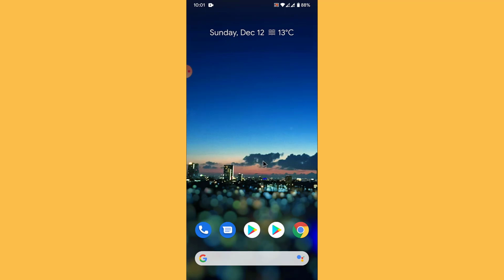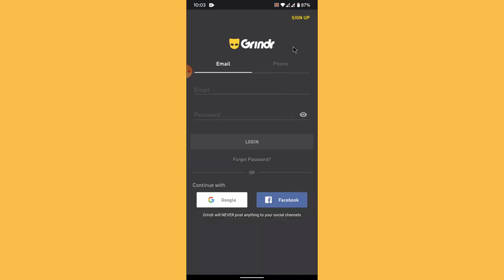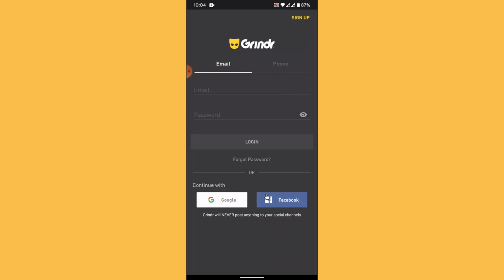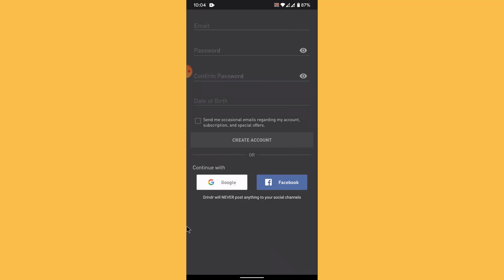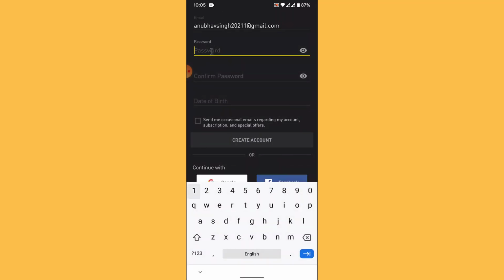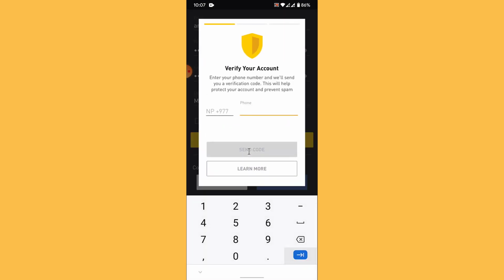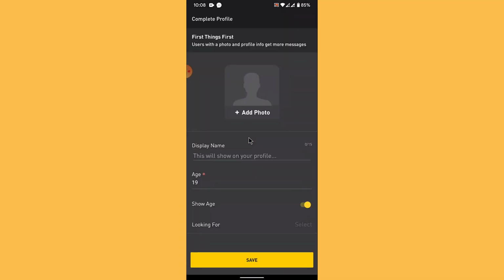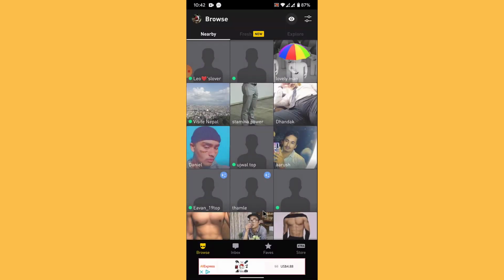How to Download Grindr App and Sign Up l Create Grindr Account 2021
➜ Have you been wondering on how you Sign-Up For Tantan?
This video guides you in easy step by step process to Sign-Up For Tantan

Follow these simple steps:
1. Open Your Play store and search for Grindr
2. Tap on the install button.
3. Once installed open the app.
4.  Now Choose how you want to sign-up by Facebook account or Mobile number.
5. Choose one and enter your details according to your choice.
6. Follow the screen and you'll create a Grindr account.

How do I sign up for Grindr?

Why can't I sign up for Grindr?

Do you need an account to use Grindr?

Can you use Grindr without downloading the app?